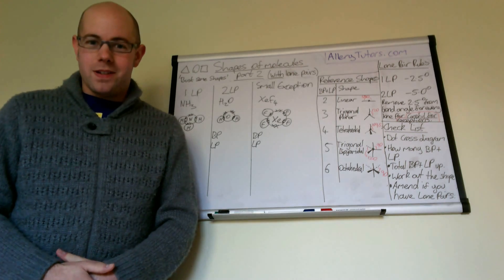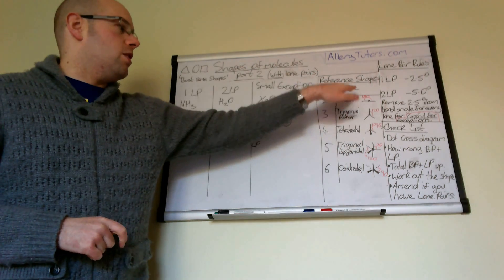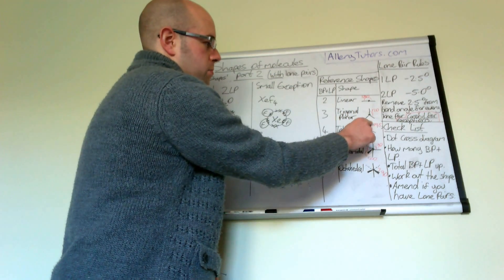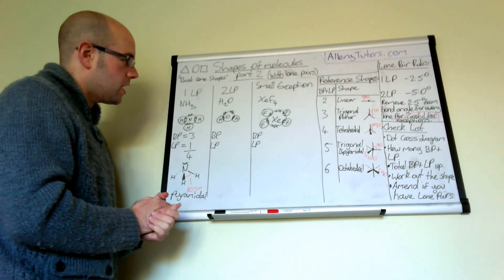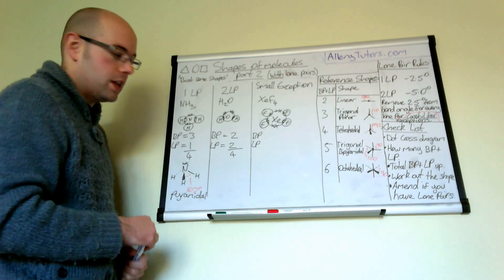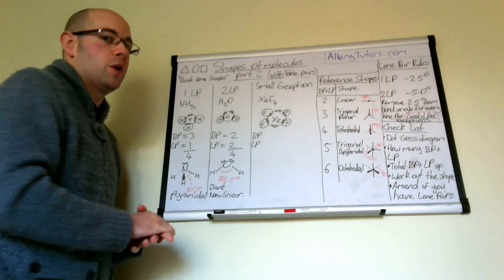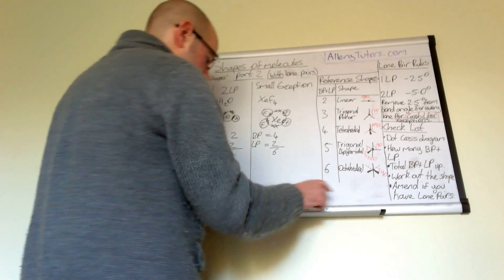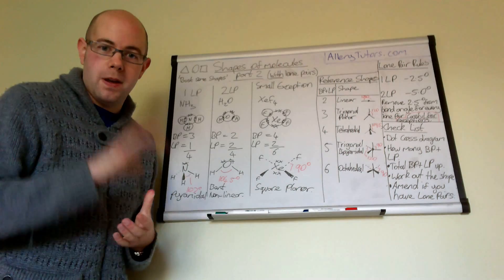Shapes of molecules 2 (with lone pairs)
Part 2 in the story of shapes of molecules. A video to show the shapes and angles of molecules with lone pairs, Also includes a tricky example so you are prepared for whatever the examiners throw at you. Be there or be square!